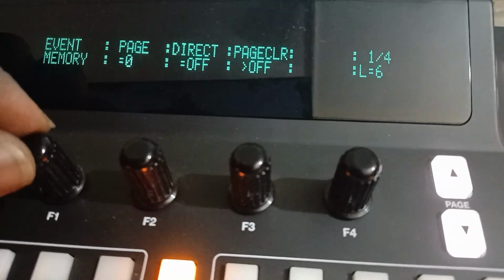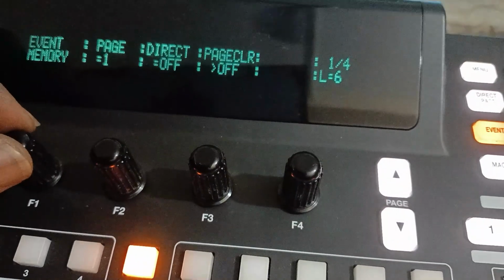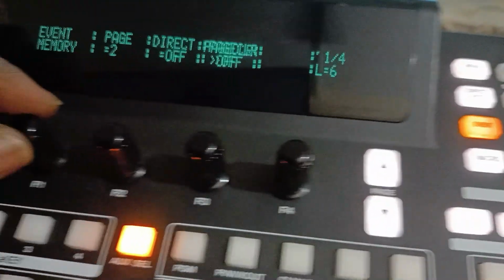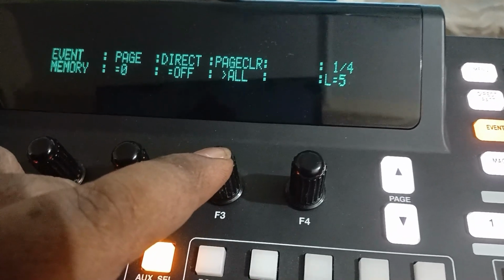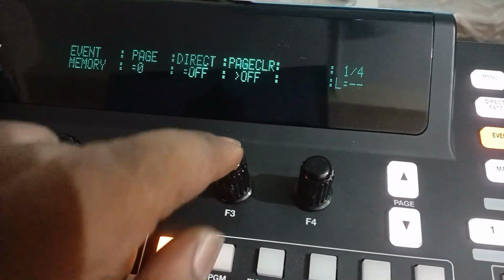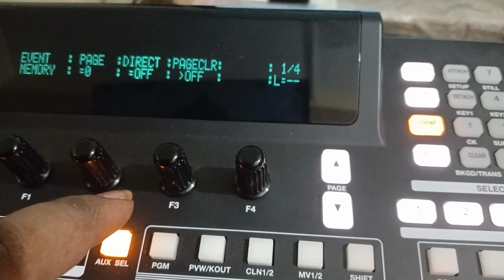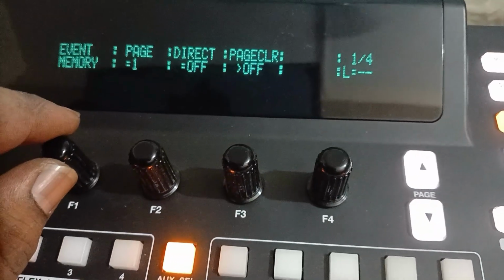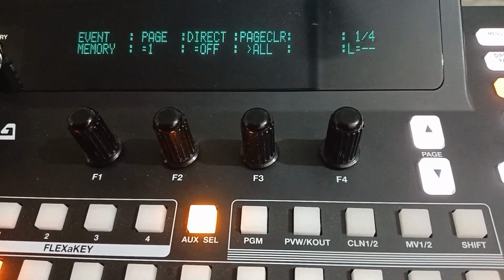HOW TO DELETE EVENT II FOR-A HVS-190 SWITCHER II EVENT DELETE PROCEDURE II SYSTEM CONFIGURATION II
FOR-A Switcher offers very easy way to delete an Event. Please see the full video. LIVEK TALK - Provides for useful information for Broadcast Engineers. Everybody also welcome to share knowledge and feedback regarding Broadcast Engineering, Base-Band Equipment, latest Technology etc.
2 models are available: 1 with separate main unit and control panel, and 1 with compact, integrated design, both of which can be adapted to a wide variety of applications and operation configurations.
HVS-190S
8 inputs/5 outputs*1 standard. Expandable up to 20 inputs/11 outputs*1(optional)*2.
HVS-190I
8 inputs/5 outputs*1 standard. Expandable up to 16 inputs/9 outputs*1(optional)*2.